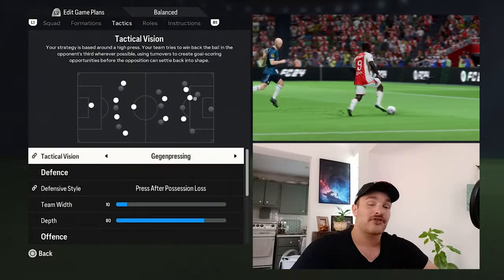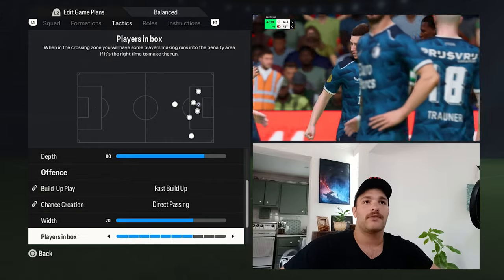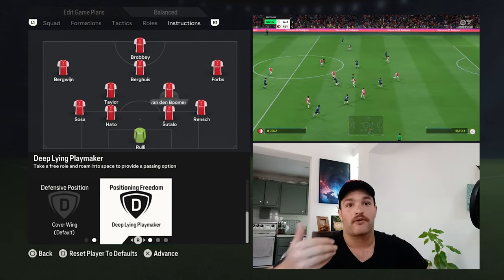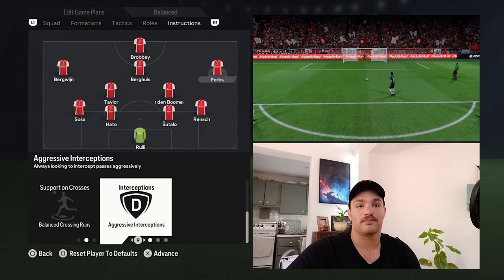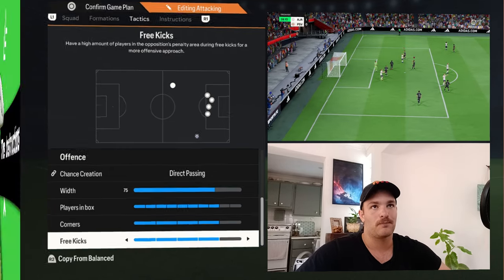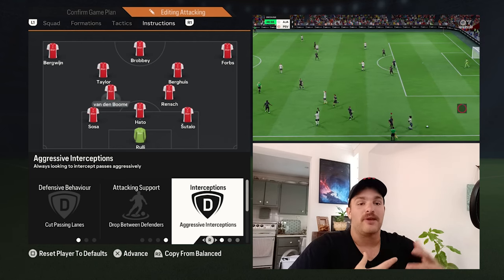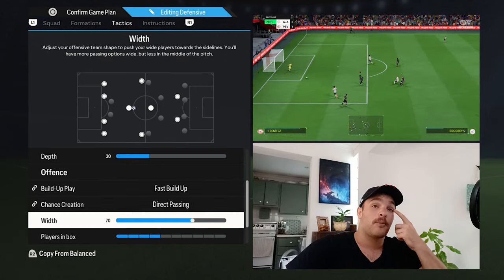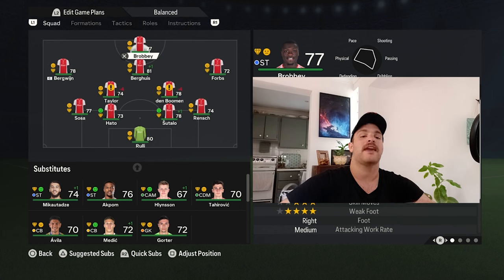Erik Ten Hag's 2021/22 Ajax System and Tactics | EA FC 24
Ajax's Modern Mastery: Replicating Erik ten Hag's 2021/22 System and Tactics in EA FC 24

Description:

Embark on a virtual journey into the dynamic football universe as we unveil the secrets behind Ajax's modern mastery under the guidance of Erik ten Hag in the 2021/22 season, providing you with the blueprint to replicate their system and tactics in EA FC 24. Our comprehensive guide dissects the strategic brilliance, attacking prowess, and disciplined defending that define Ajax's contemporary success.

Explore the intricacies of Erik ten Hag's system, breaking down the formation, player roles, and key strategies that make Ajax a formidable force in EA FC 24. Learn how Ajax controls the midfield, creates goal-scoring opportunities, and maintains a resolute defensive structure.

Our detailed breakdown provides insights into player instructions, highlighting the pivotal roles of key players and the tactical intricacies that contribute to Ajax's success. Understand the importance of teamwork, intelligent movement, and clinical finishing that define Ajax's playing style.

Optimize your player instructions to replicate Ajax's success under Erik ten Hag, applying organized pressure, maintaining possession, and creating goal-scoring opportunities against any opposition.

With expert analysis and strategic insights, gain the upper hand in EA FC 24 and lead your virtual Ajax squad to emulate Erik ten Hag's 2021/22 system and tactics. Dominate the virtual pitch with Ajax's modern mastery!

Key Features:

    In-depth analysis of Erik ten Hag's 2021/22 system and tactics at Ajax in EA FC 24
    Player roles and instructions for key positions
    Tactical strategies for both offensive and defensive phases
    Insights into collective movements and transitions
    Emulation of Ajax's attacking prowess and disciplined defending

Embark on a journey to replicate the modern tactics of Erik ten Hag with Ajax in EA FC 24. Lead your virtual squad with tactics inspired by one of the most exciting teams in European football. Get ready to conquer the virtual pitch with Ajax's winning formula!

Other Stuff…